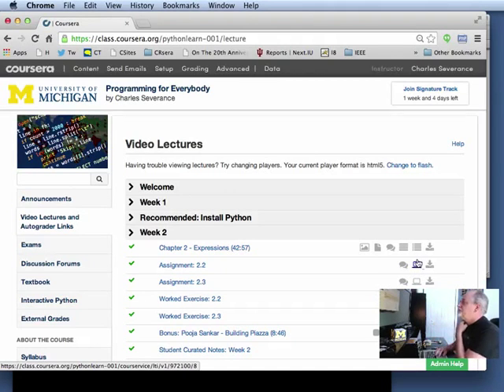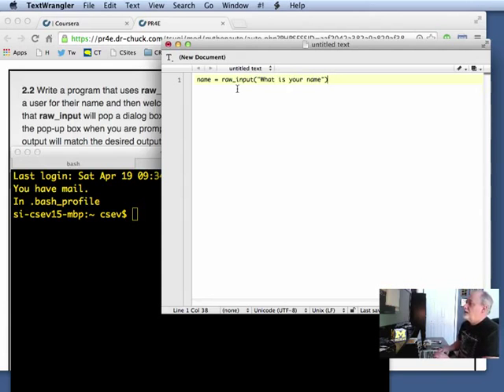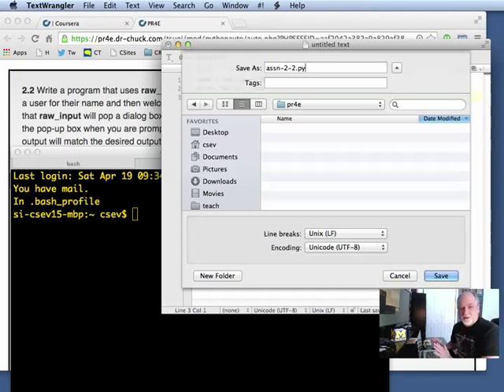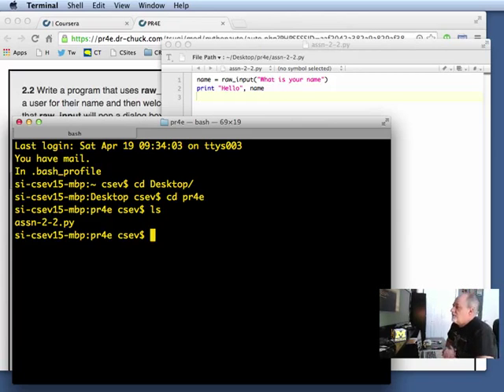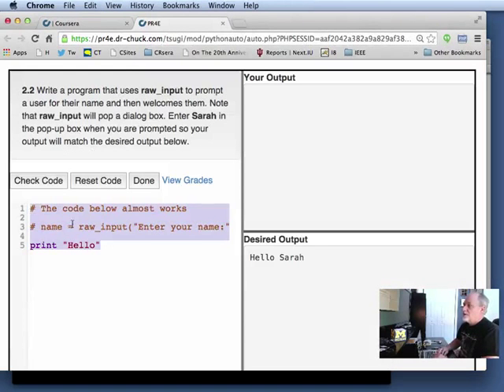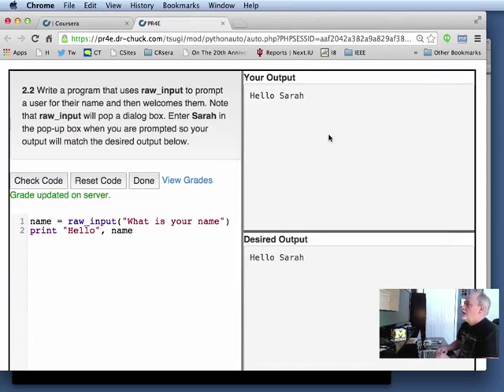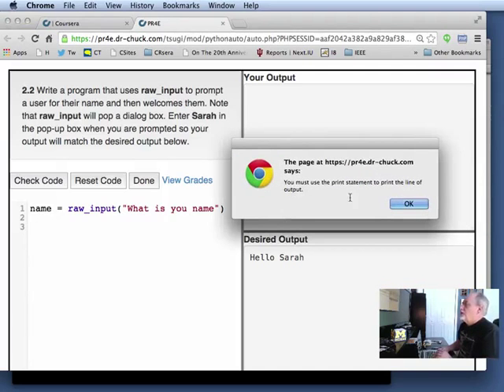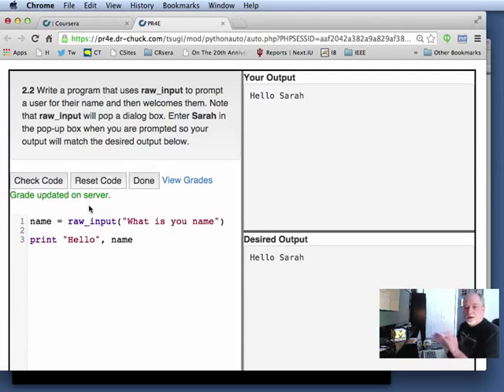Chapter 2: Assignment